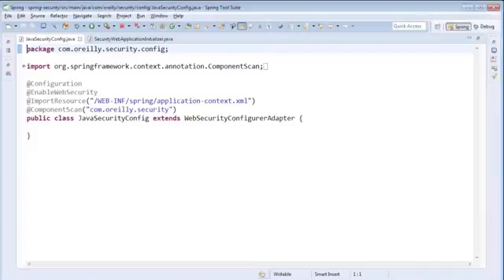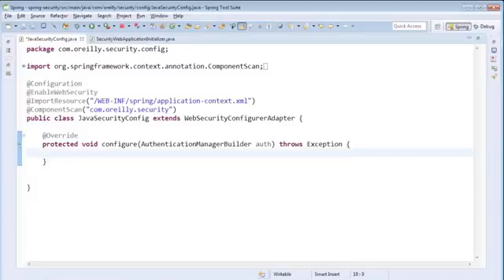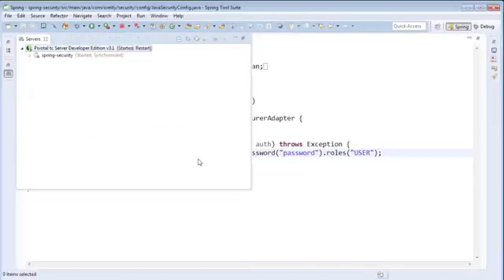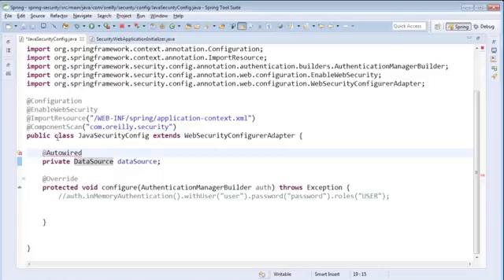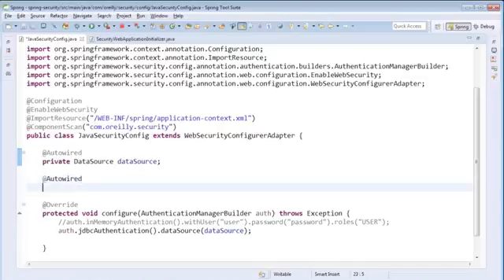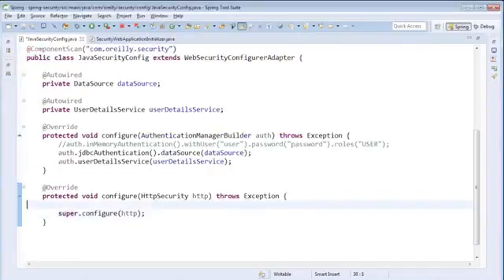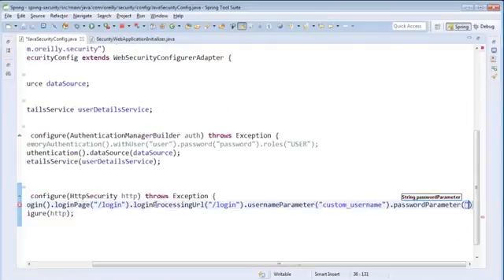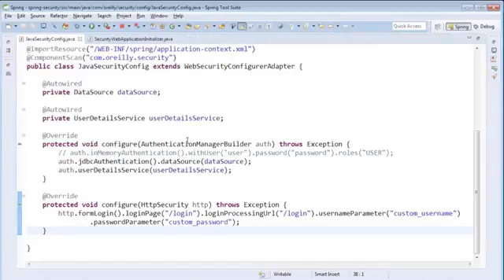Spring Security 54 Java Configuration Part 2